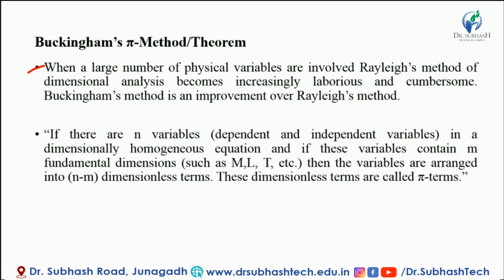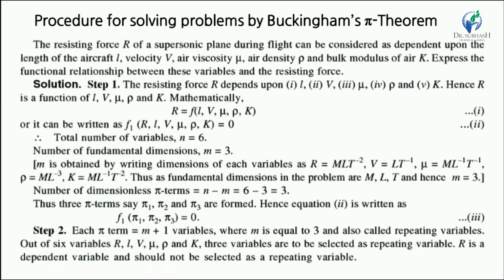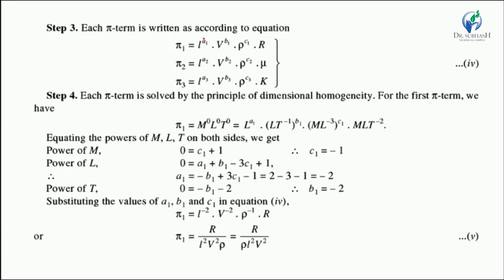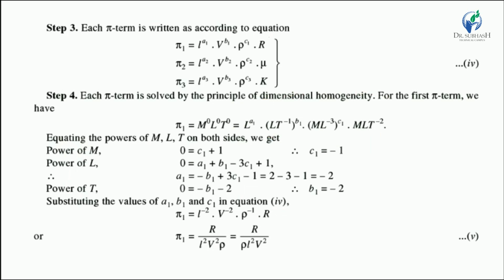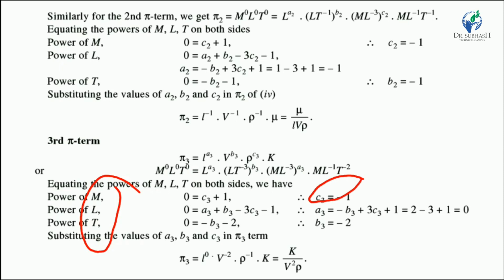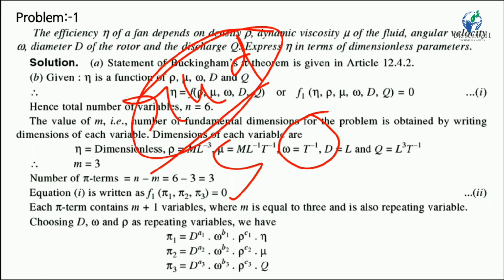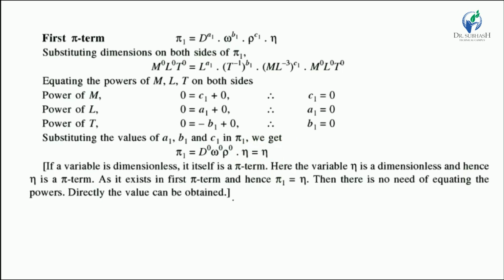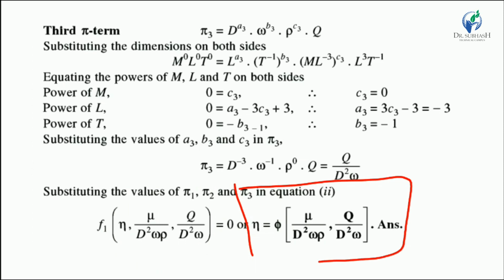BUCKINGHAM’S Π THEOREM (FMH)